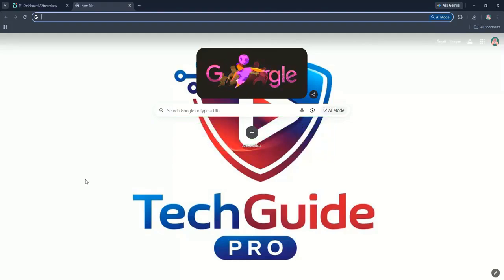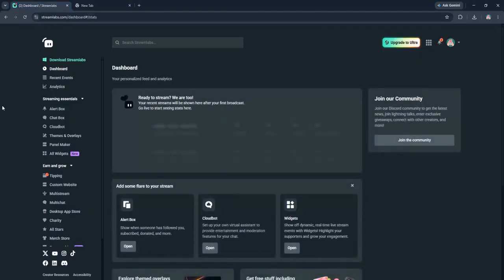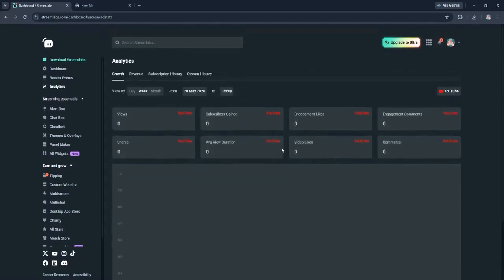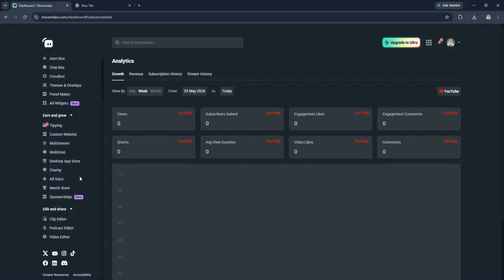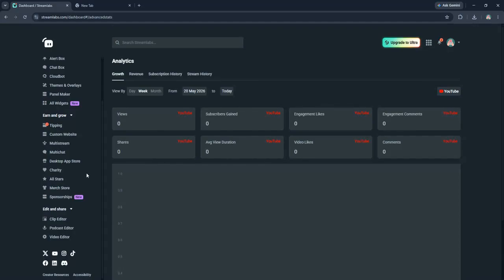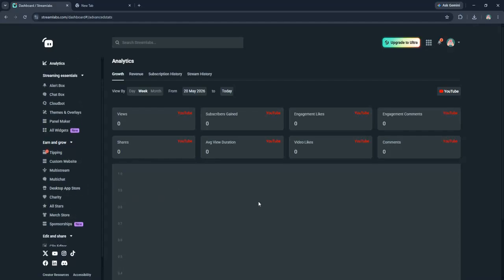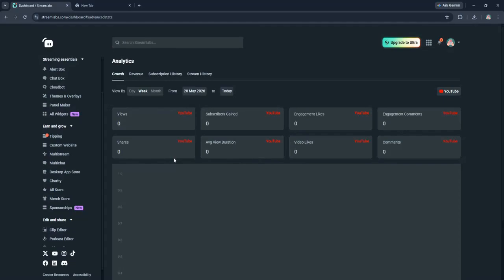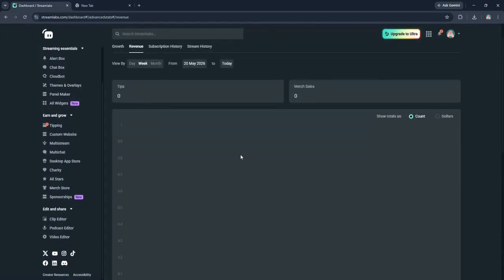How to Review Streamlabs - Easy Guide 2026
Learn how to review Streamlabs effectively.

This comprehensive tutorial will guide you through the process of reviewing Streamlabs, a powerful tool for streamers looking to enhance their broadcast quality and viewer engagement. You’ll discover how to assess features, customize your settings, and optimize your Streamlabs experience for a seamless streaming session. Whether you’re a beginner or an experienced user, understanding how to review Streamlabs will empower you to maximize your streaming potential.